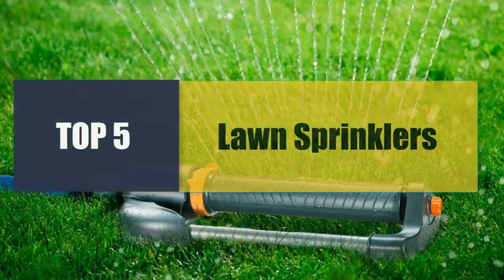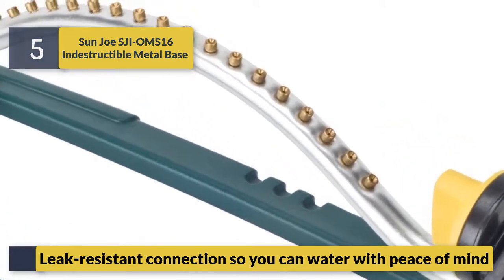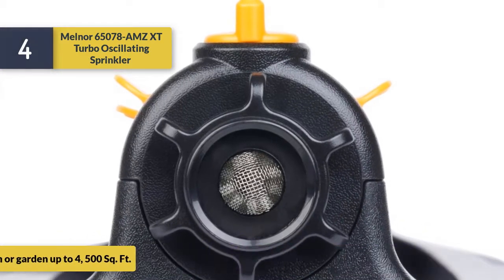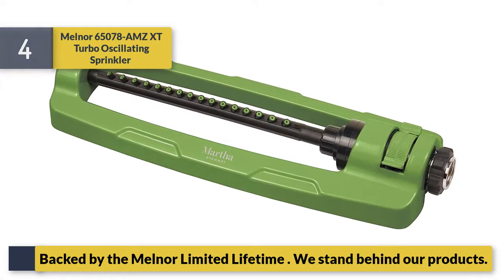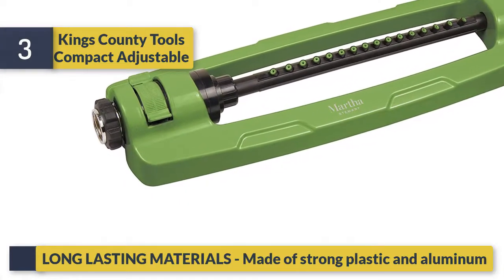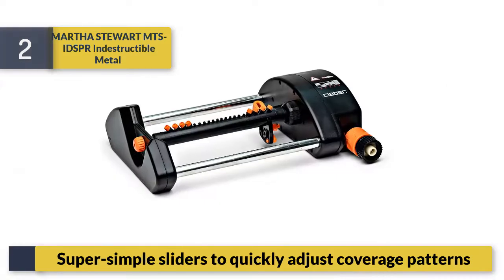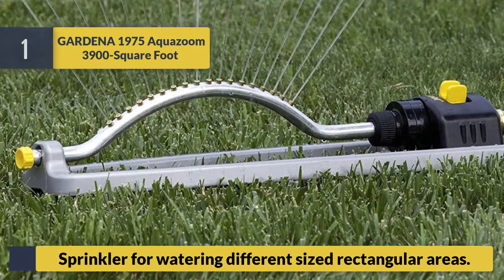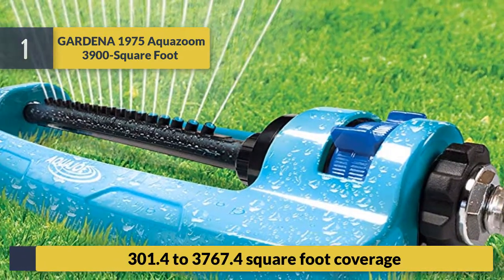Best Lawn Sprinklers 2020 | Top Rated Lawn Sprinklers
1.Latest Lawn Sprinklers
2. Best Lawn Sprinklers

TOP 5 Best Wireless Headphones
TOP 5 Best TV Wall Mount
TOP 5 Best Eyeliner Makeup
TOP 5 Best HD Cleansing Brush
TOP 5 Best Monocular Telescope
TOP 5 Best Aluminum Video Tripod Kit
TOP 5 Best Wireless Color Printer
TOP 5 Best Video Camera
TOP 5 Best Laptop Cooler Cooling Pad
TOP 5 Best HDMI Splitter
TOP 5 Best Bluetooth Microphone Sing Stand
TOP 5 Best Meat Thermometer

                                       Description

Today’s video, we are here with  Lawn Sprinklers available on the market right now. We recommend to see it before you buy. Our team of  Lawn Sprinklers experts has taken a vast research work on them for saving both of your time and energy.To explore the best, they’ve spent many hours on the market and come with these just top  Lawn Sprinklers.There are many same products in the market for sale and it’s a bit confusing for consumer. But our experts have limited down them into five by considering their overall performance, design, usability, and features with checking the manufacturer's record to provide you the best  Lawn Sprinklers in 20  Lawn Sprinklers. This is completely a neutral  Lawn Sprinklers review you can rely on. Be with us and find the most suitable for your needs.